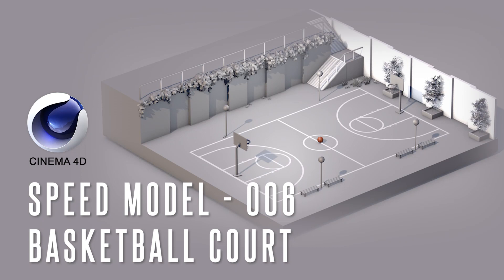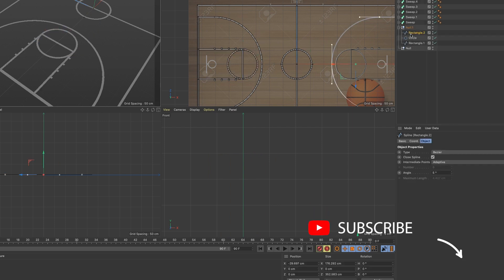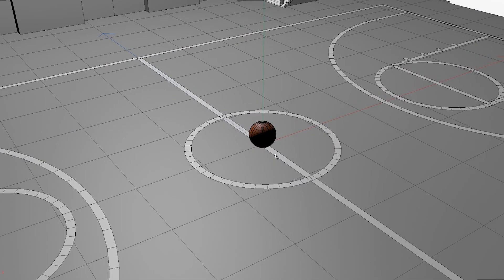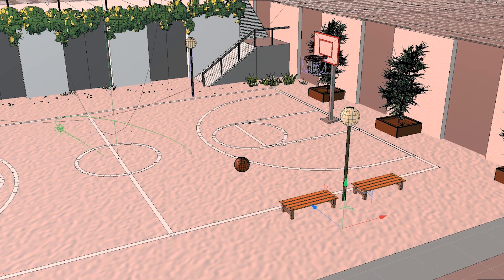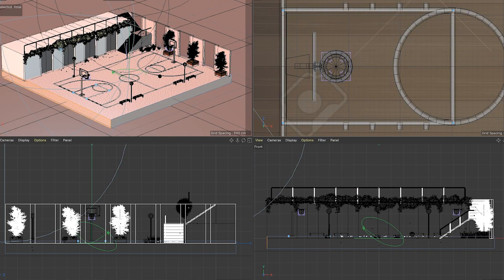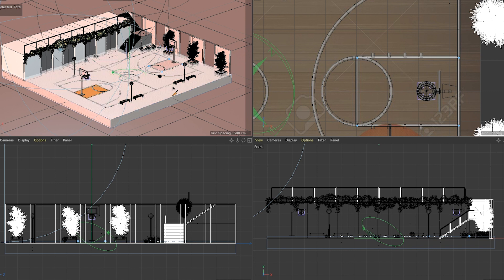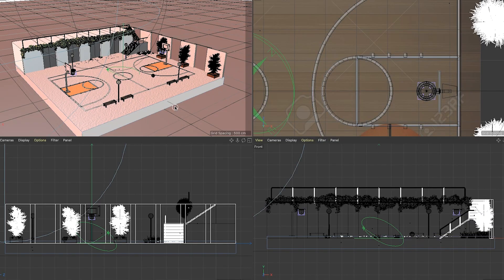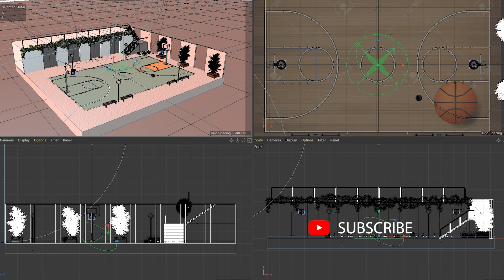Speed Model 006 - Basketball Court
In this video, we're going to take a look at how to model a low poly basketball court using Cinema 4D. 🏀👨🏾‍💻🖥🖲